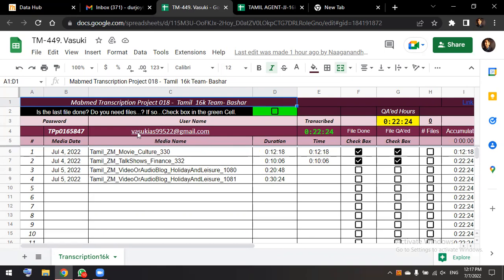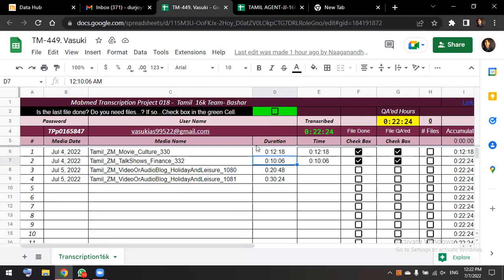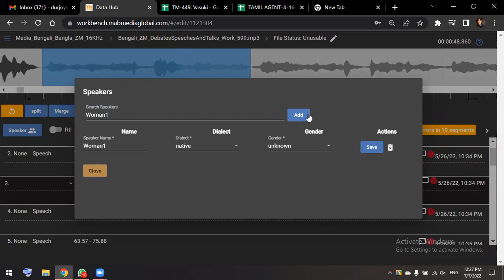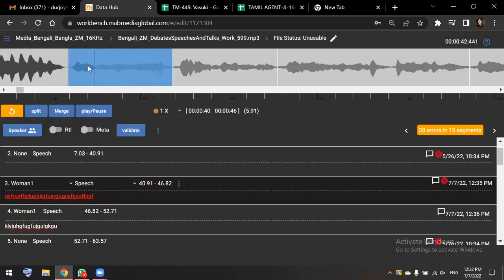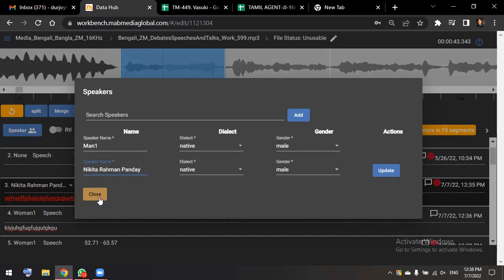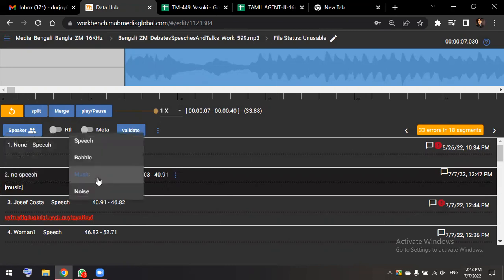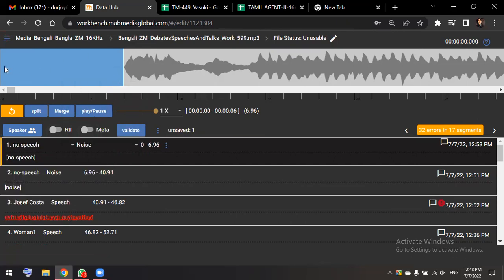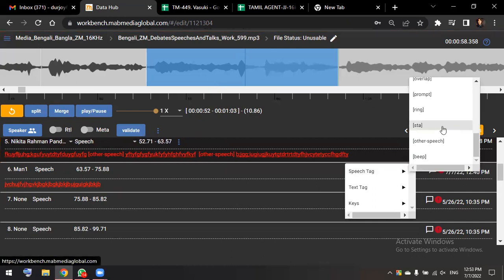Tamil 16K Training Video Part1